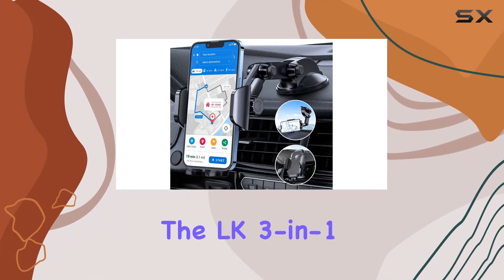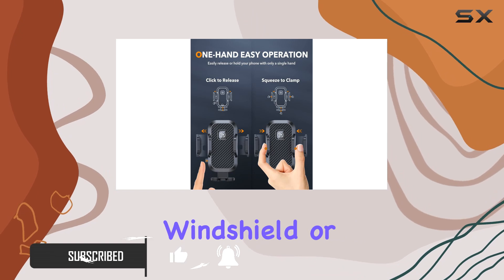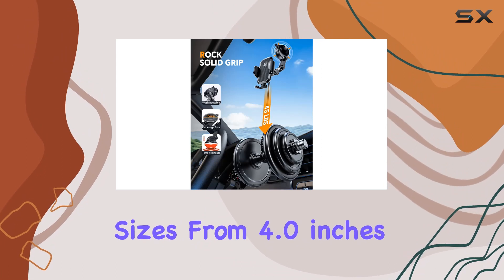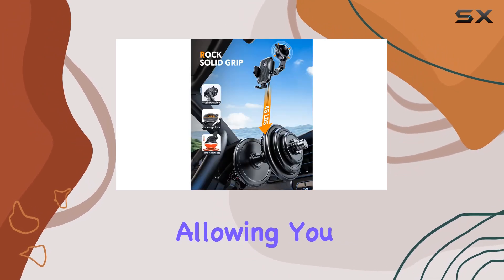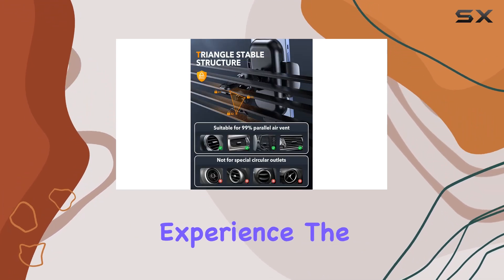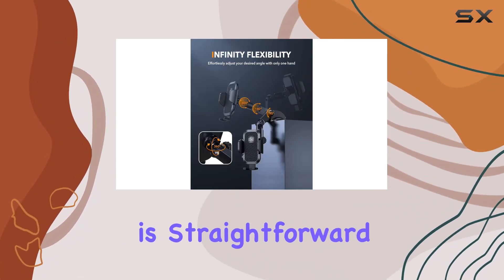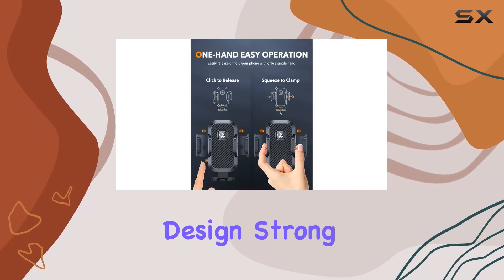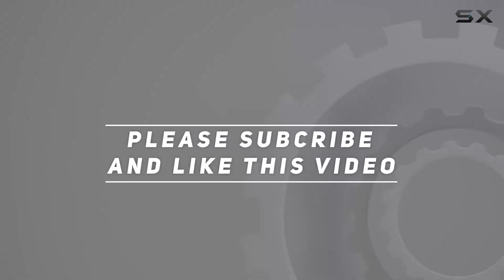LK 3-in-1 Car Phone Holder Mount Review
0:00 Intro
0:06 Review

Things that we mentioned in this video:
LK Phone Holder for : B09XR5WQV3